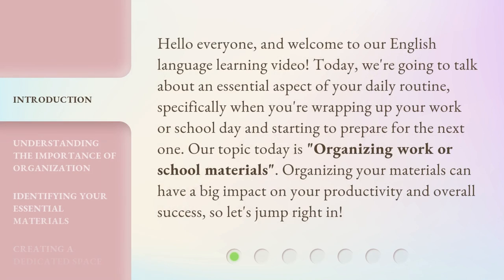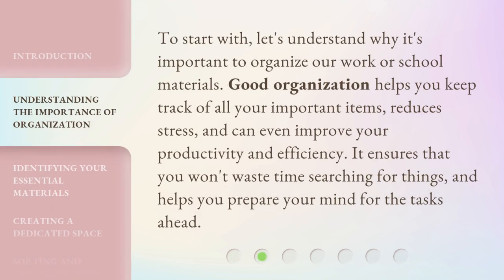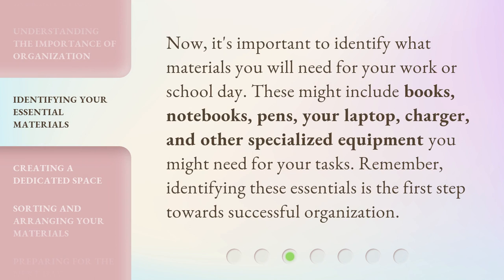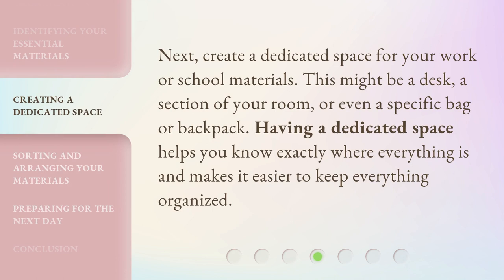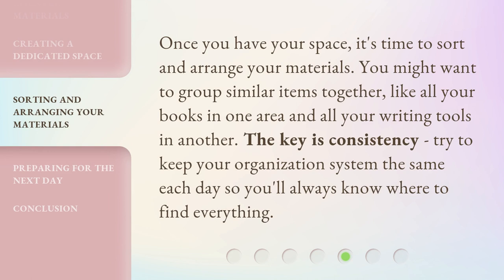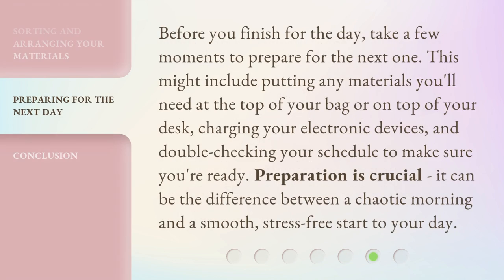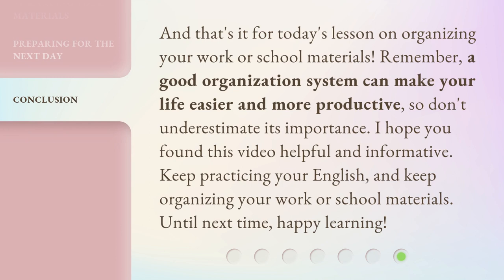Organizing for Success: Your Daily Routine for Work and School Preparation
Organize for Success: Your Daily Routine for Work and School Preparation • Learn how to organize your work or school materials for maximum productivity and success. Discover the importance of organization, identify essential materials, create a dedicated space, and learn effective sorting and arranging techniques. Start organizing for success today!

00:00 • Introduction - Organizing for Success: Your Daily Routine for Work and School Preparation
00:38 • Understanding the Importance of Organization
01:04 • Identifying Your Essential Materials
01:29 • Creating a Dedicated Space
01:51 • Sorting and Arranging Your Materials
02:16 • Preparing for the Next Day